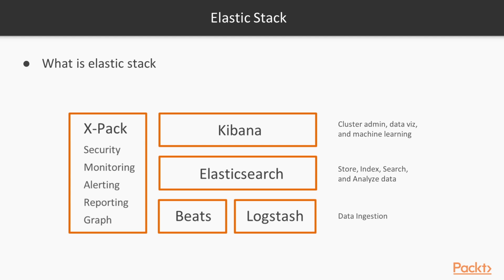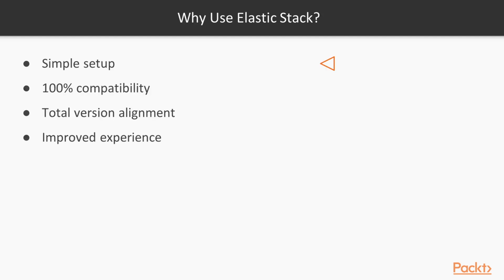Learning ElasticSearch 6: Introduction to Elastic Stack|packtpub.com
This video tutorial has been taken from Learning ElasticSearch 6. You can learn more and buy the full video course